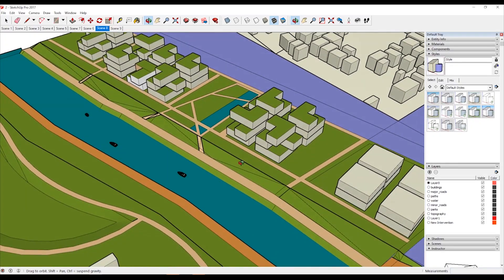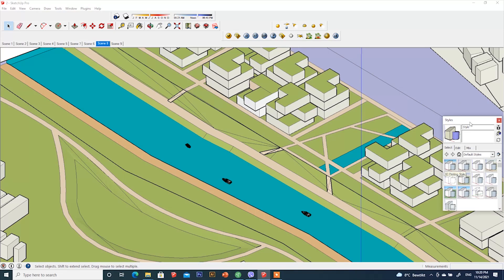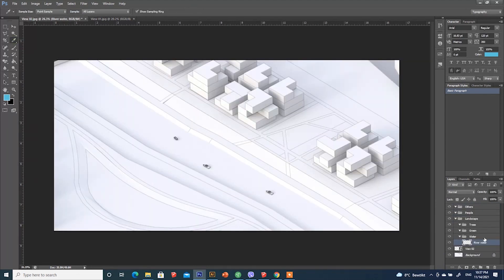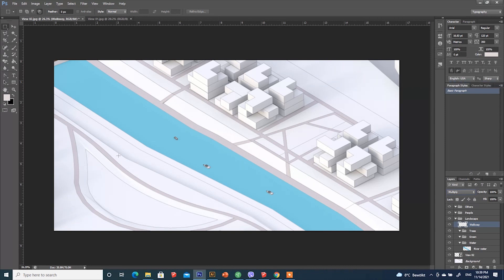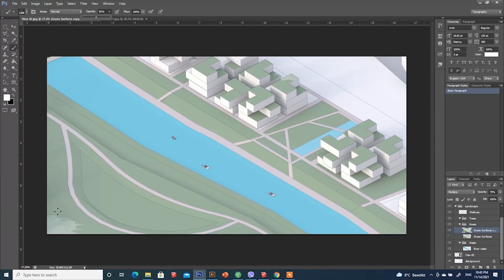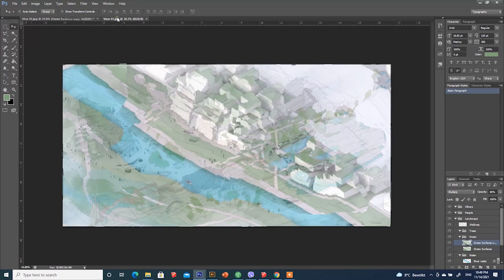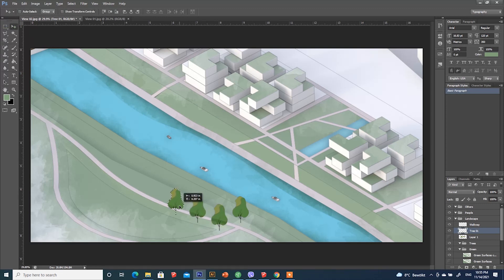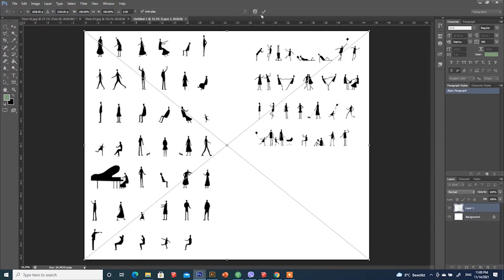An Architectural | Landscape architectural conceptual diagram rendering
An Architectural | Landscape architectural conceptual diagram rendering tutorial

A simple way to generate conceptual diagram illustration tutorial in the field of Architecture, Landscape Architecture and Urban design
using seketch up, vray and photoshop

Time Navigation

0:00 Intro
1:00 Sketchup Rendering
2:17 Photoshop
9:30 Postproduction